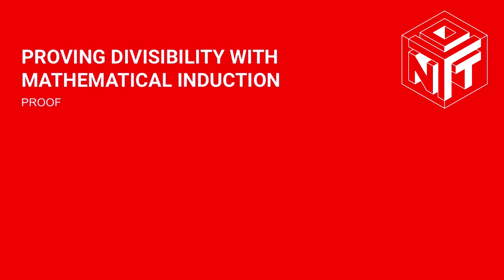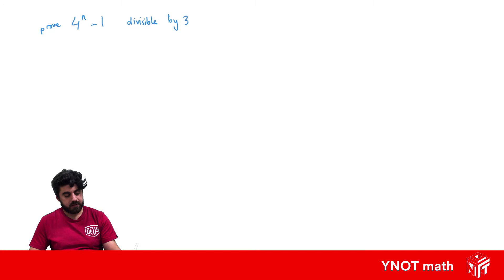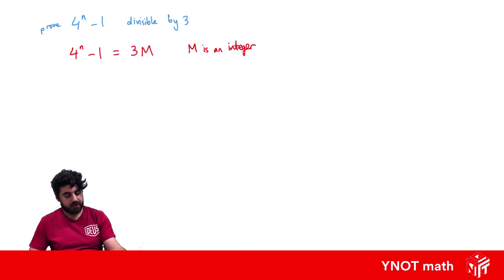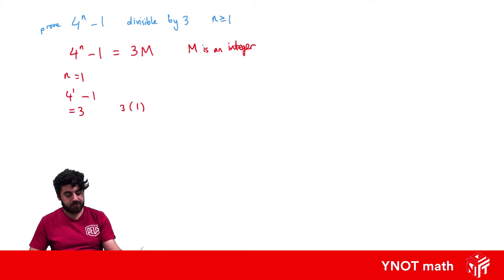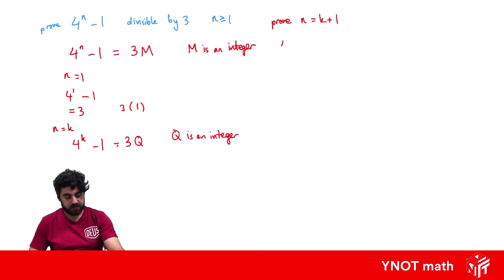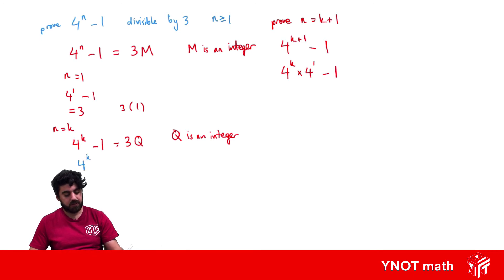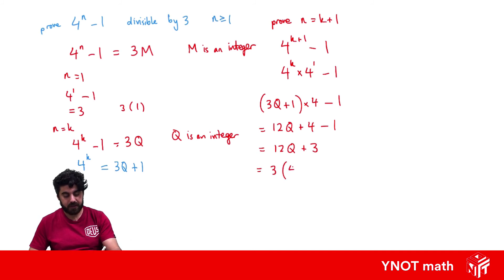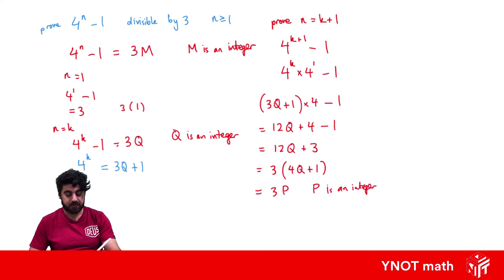Proving Divisibility with Mathematical Induction